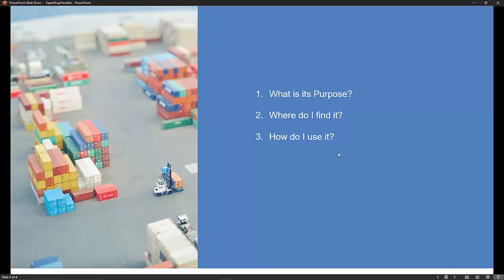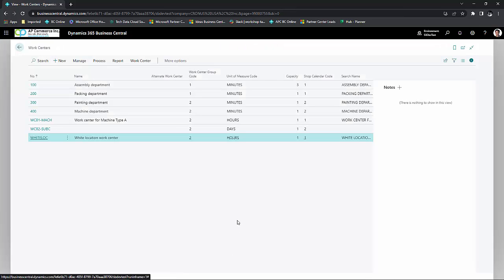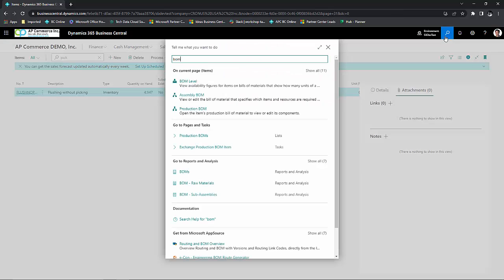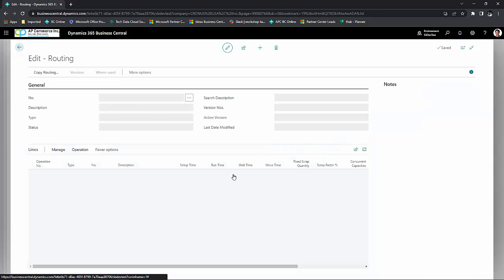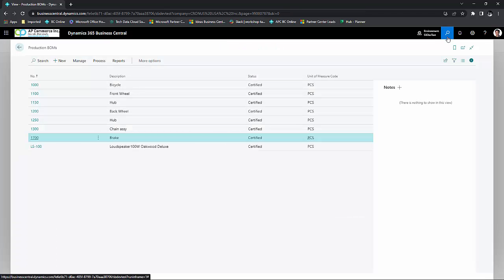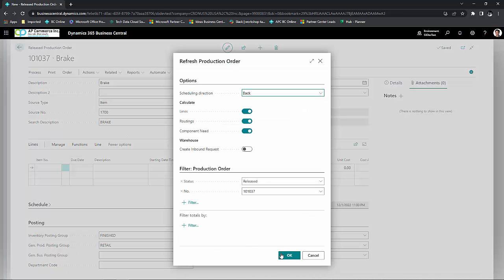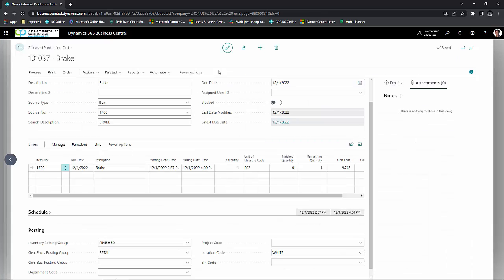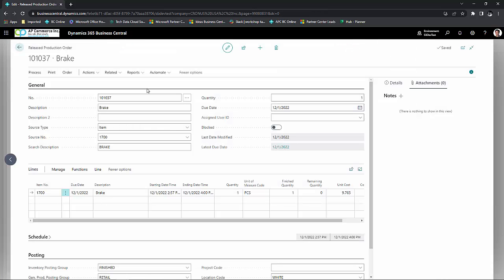Open Shop Floor Bin EXPLAINED for Dynamics 365 Business Central!